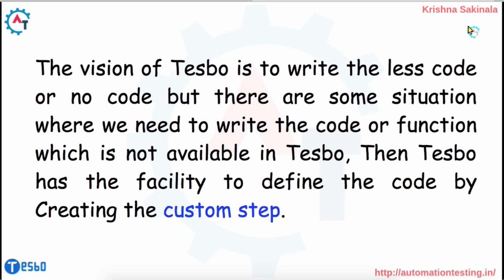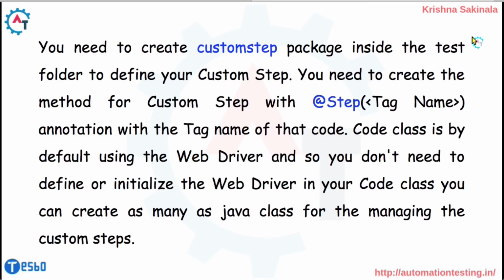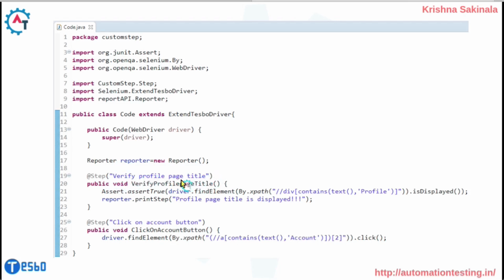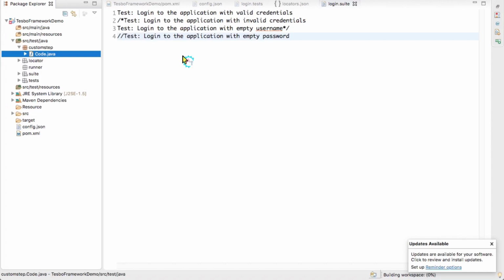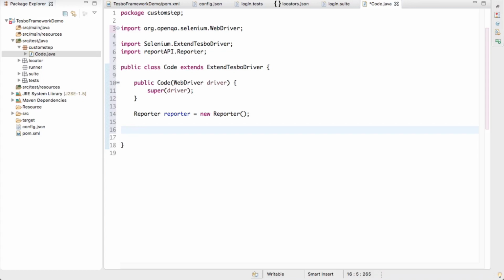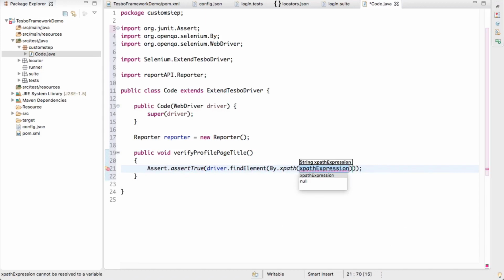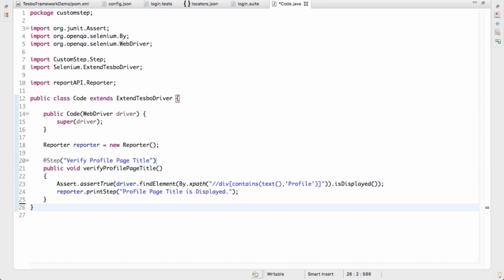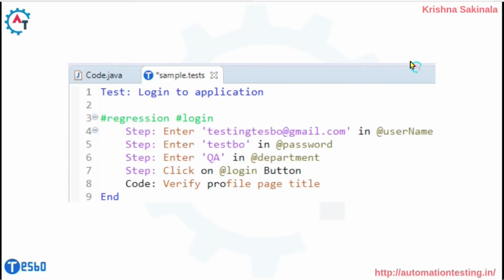7. Custom Steps in Tesbo | Design Your Step | Custom Method in Tesbo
Please use the following link to install the Katalon Studio:

We built Tesbo with the vision to write the less code or no code but there are some situation where we need to write the code or function, And Tesbo has the facility to define the code by Creating the custom step.

You need to create CustomStep package inside the test folder to define your Custom Step. You need to create the method for Custom Step with @Step(Tag Name) annotation with the Tag name of that code. Code class is by default using the Web Driver and so you don't need to define or initialize the Web Driver in your Code class you can create as many as java class for the managing the custom step. Once you create your own custom step and you want to use that in your Tests file then you need to use Code Keyword instead of Step keyword. This way you can instruct tesbo to look into the custom steps to recognize and execute.